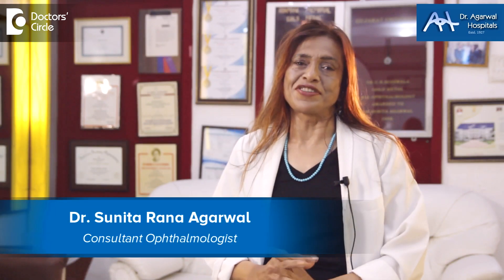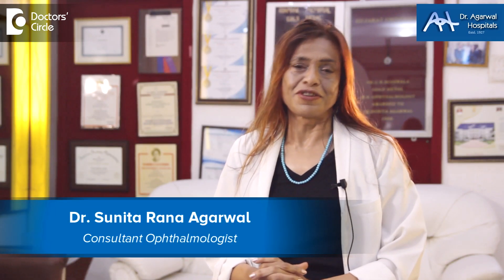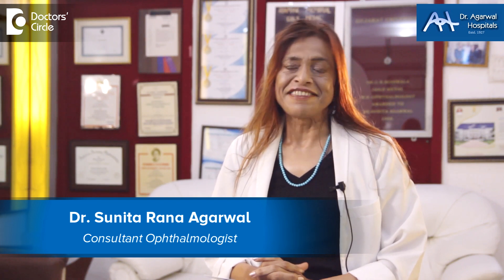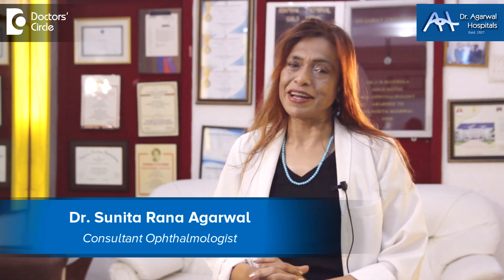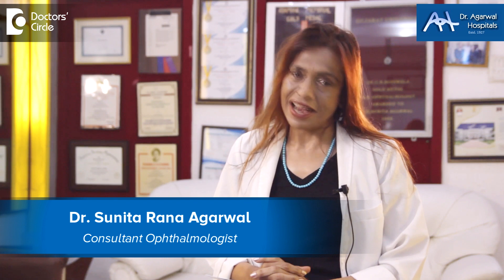Management of Squint in Left Eye & Double blurry Vision in left?- Dr. Sunita Rana Agarwal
Generally this will happen in a little aged person and usually this could have happened  because of   paralysis. One of the most common cause of paralysis in elderly people is diabetes and diabetes will affect one particular nerve that will pull the eye outwards.whe that is not happening the eye is in another state. So he has gone into rest, whereas the good eye, that is the right eye is looking focussed straight.  The reason for the double vision is the image is not falling on the fovea or the macula but a little away and that place will never give is very good vision. Good vision is only good on the macula. So this can be the cause  and one of the treatments floor  this is  too treat diabetes and wait  for a few  month and if  it  still doesn’t go then  we  go for surgery. However   we have another option where we would like to treat the person with fetal autologus DNA treatment.